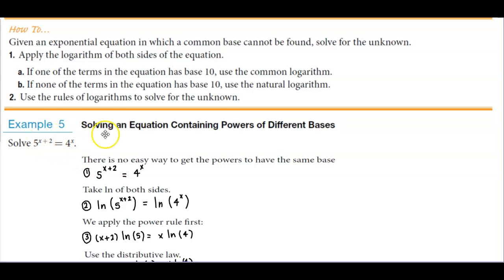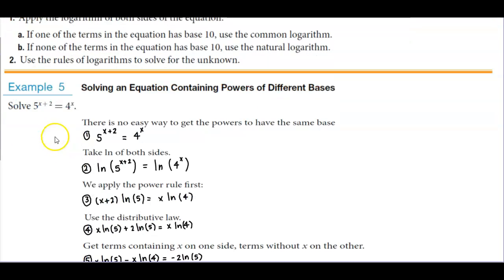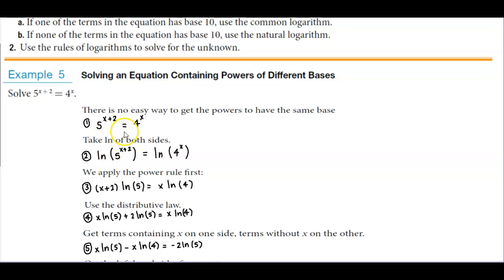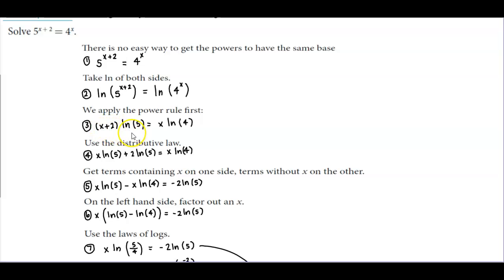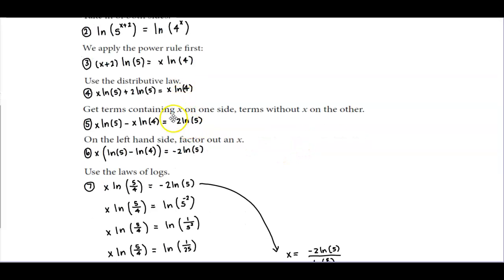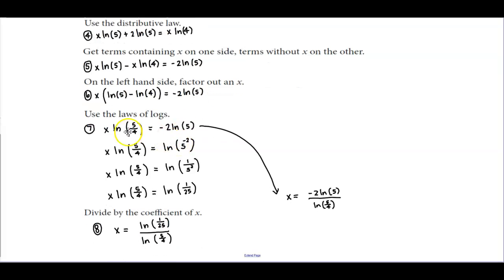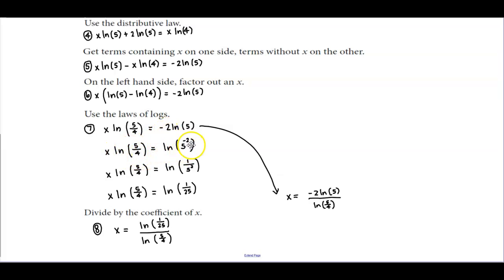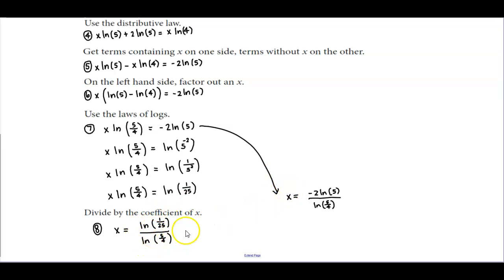Math 10 6.6 Example 5 Solving an Equation Containing Powers of Different Bases